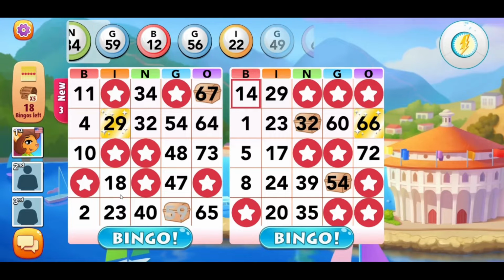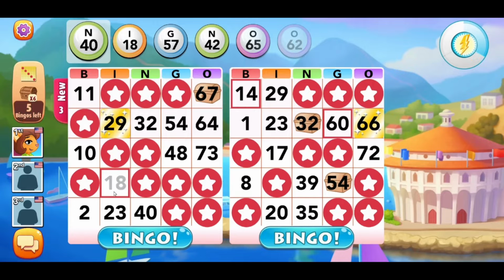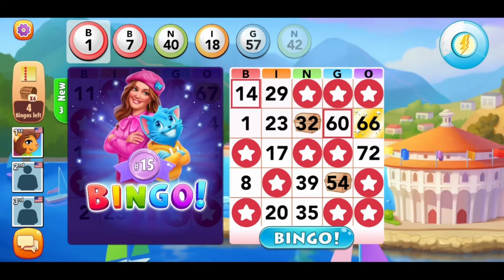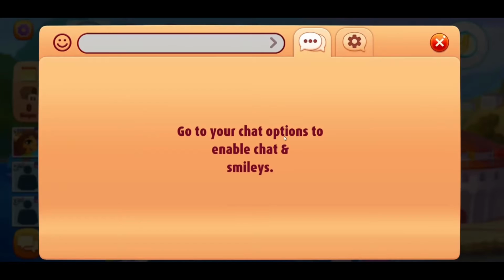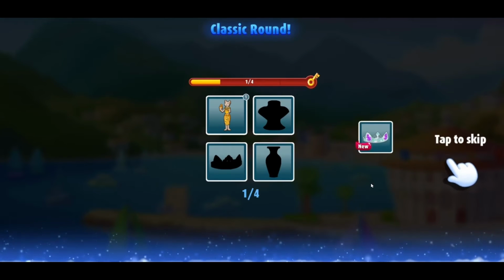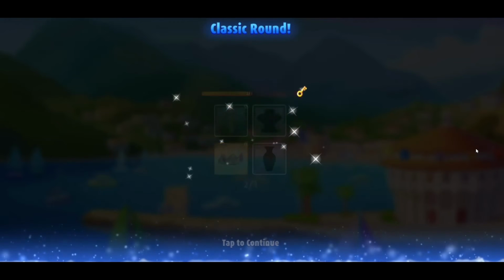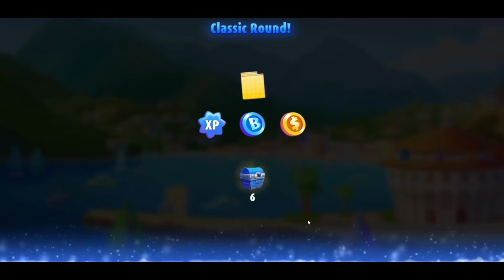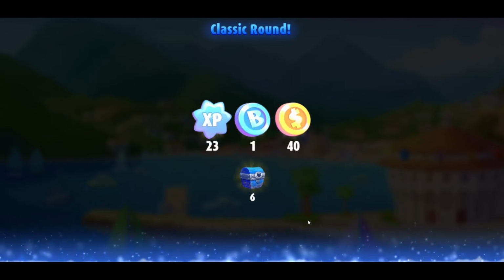How to Turn Off Bingo Blitz Chats 2024?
Tailor your Bingo Blitz experience to your liking with our detailed tutorial on how to turn off chats! This step-by-step guide ensures you have full control over your gaming environment. From effortlessly navigating the settings to muting or completely turning off in-game chats, we've got all the details covered. Whether you crave a more focused solo gaming session or simply want a break from the in-game conversations, our tutorial empowers you to customize your Bingo Blitz experience. Watch now and enjoy the freedom to play the way you want!